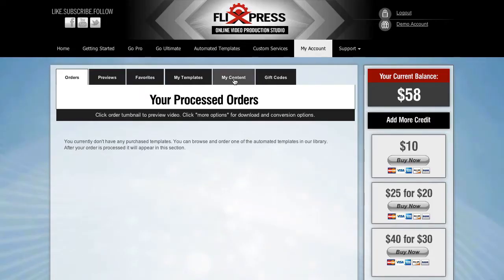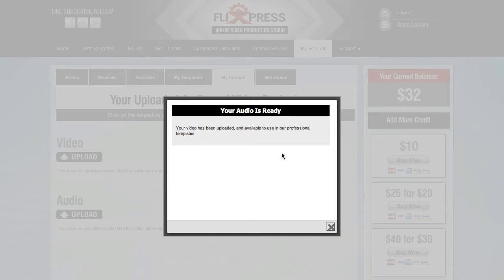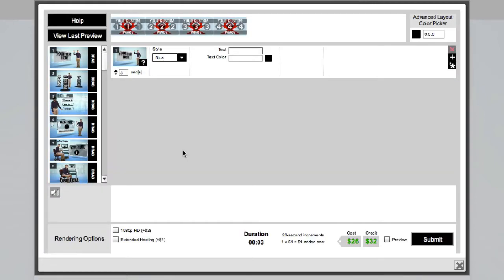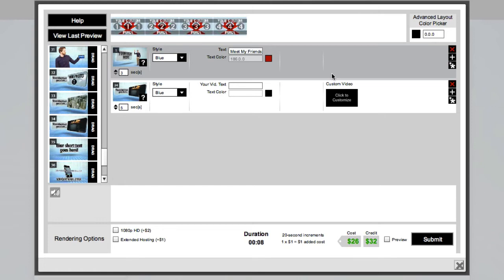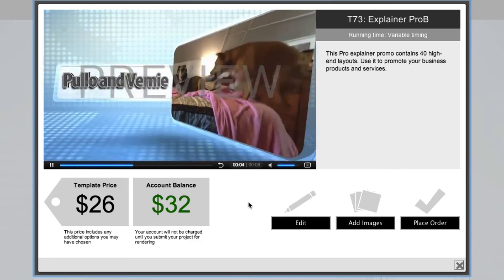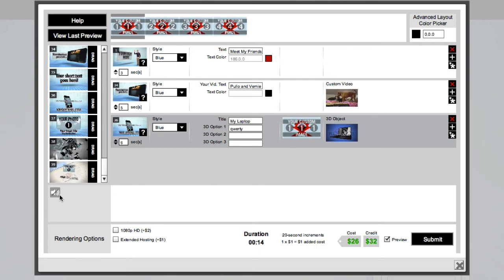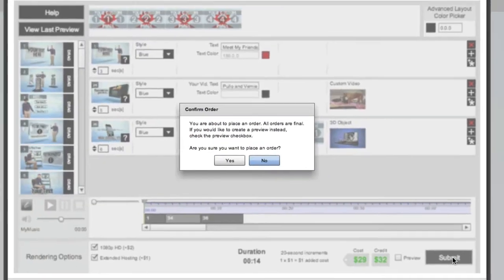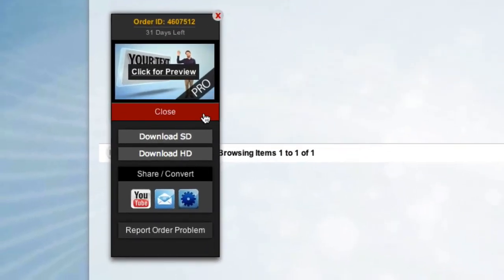Create videos using Flixpress Pro - Basic Walkthrough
See how easy it is to create cool videos with our Pro framework.